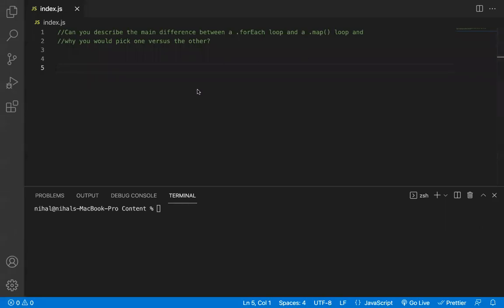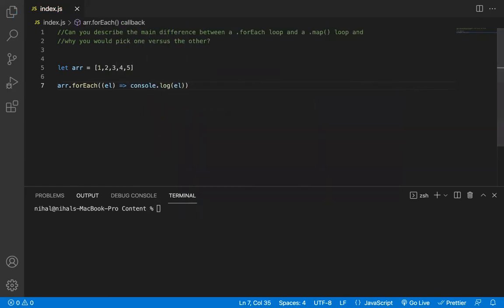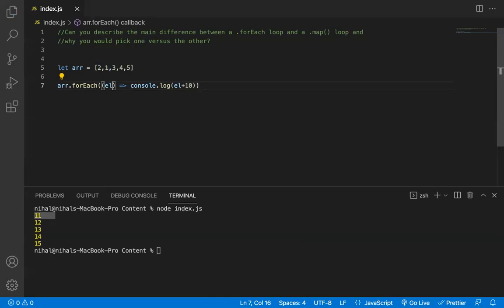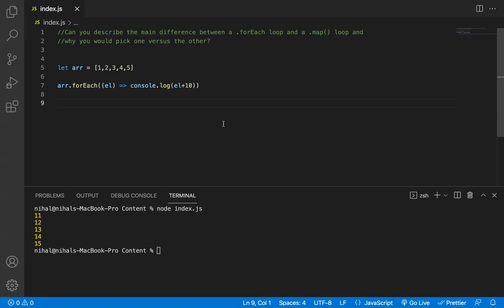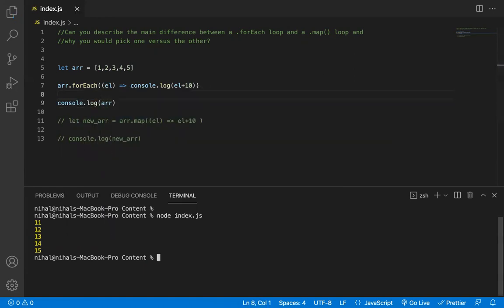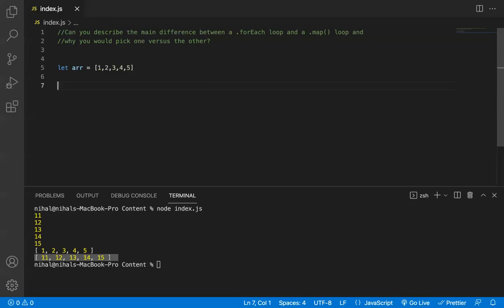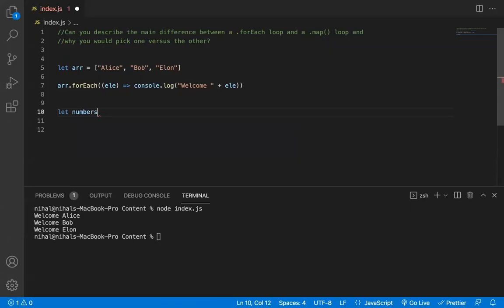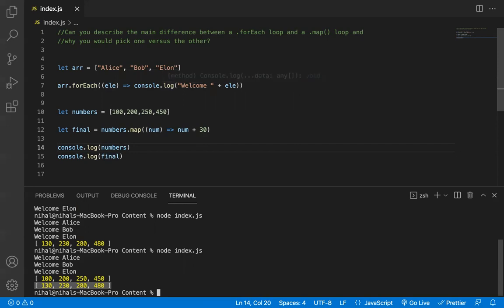27. Difference Between ForEach and Map